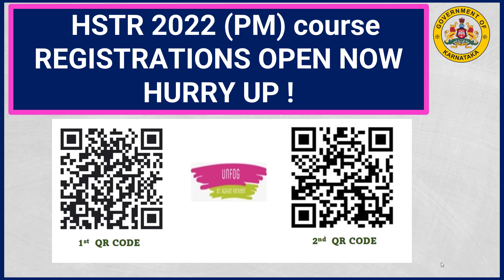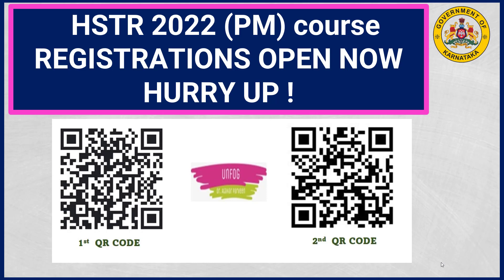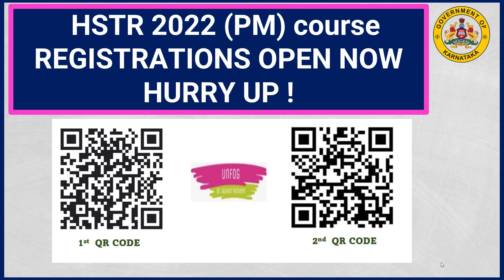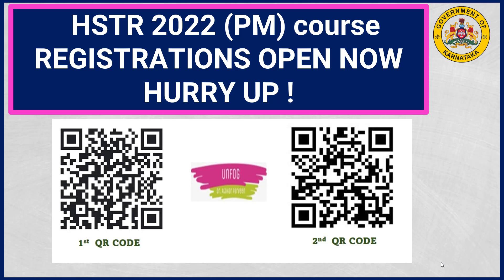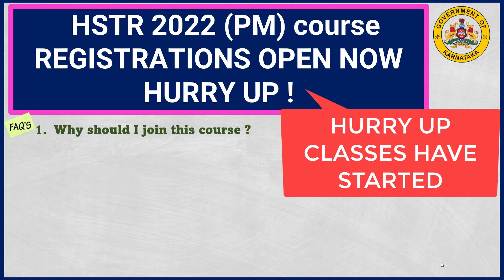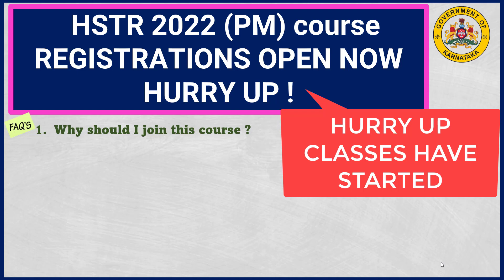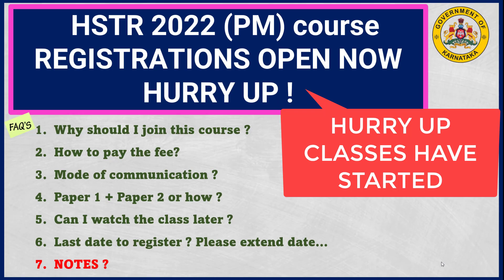HSTR RECRUITMENET - PHYSICS & MATHS COURSE / with pdf Notes (notification soon)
Registrations are open now, Hurry up!